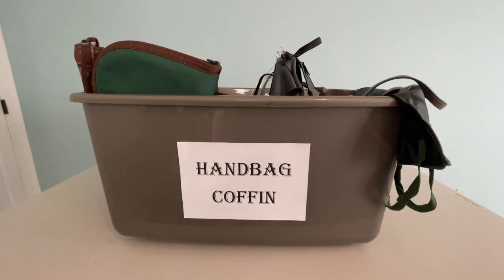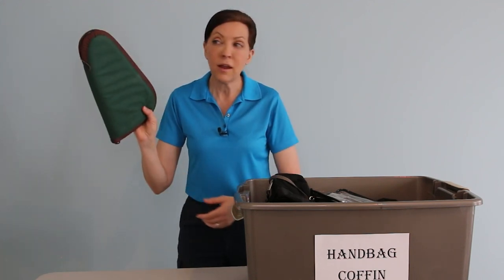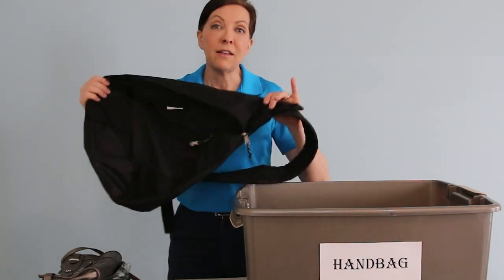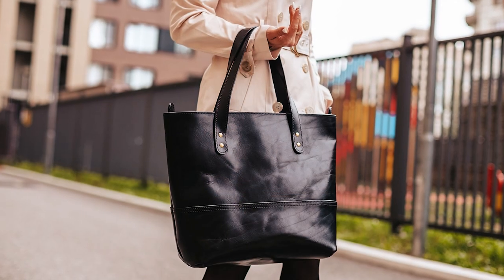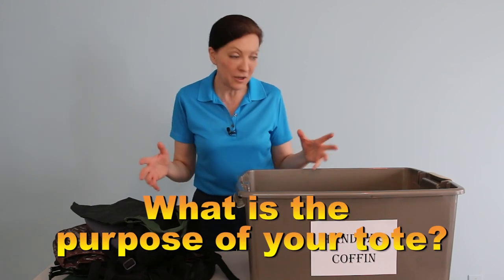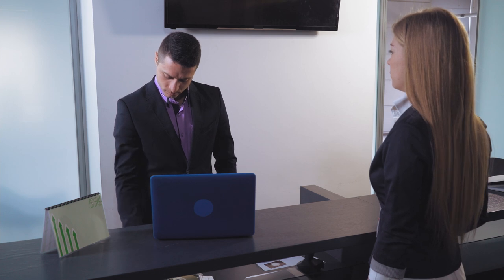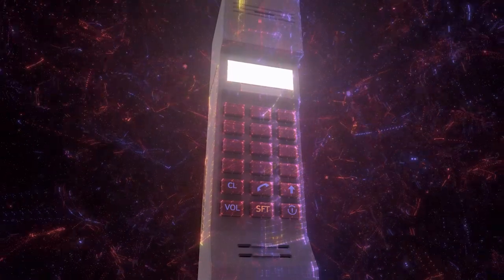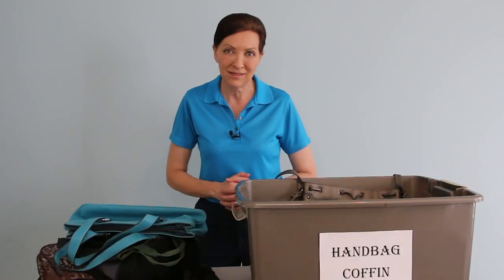Handbag Clear Out and Declutter - 30 Day Challenge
It's time for a handbag clear out and declutter challenge. Are you ready? We're going through closets, shelves, boxes, storage units, and bedrooms where you might keep purses and handbags. Declutter with me as we ransack the handbag coffin for slightly used or totally worn out handbags and decide if we should keep, toss or reuse. This clutter corner purse clear-out is a great way and move on from handbags we'll never use again.

*** HANDBAG CLEAR OUT AND DECLUTTER CHAPTERS ***
0:00 - Meet Angela Brown the House Cleaning Guru
0:18 - Do you have old handbags, backpacks, or totes to declutter?
0:48 - Will you use old handbags again or can you toss them?
1:00 - Do you have padded cases that no longer have a use?
1:15 - Do you have clear plastic purses that are worn?
1:38 - Can you discard purses too small for your needs?
2:04 - Can you toss bags that when full is too heavy to carry?
2:53 - Do you have handbags with worn or broken handles or straps?
3:44 - Do you have a current purpose for the totes you are keeping?
4:20 - Check the pockets before you toss your handbags
5:06 - Can you toss out style bags you'll never use again?

RESOURCES

Love People, Use Things: Because the Opposite Never Works
100 Things To Get Rid of: What My Minimalism Journey Taught Me about Life
Real Life Organizing: Clean and Clutter-Free in 15 Minutes a Day
Minimalism: How to Simplify and Declutter Your life With Minimalist Habits
Minimalism: Live a Meaningful Life

SOCIAL MEDIA

** CREDITS **

Show Host: Angela Brown
Show Editors: Kristin Ochsner & PJ Barnes
Show Producer: Jenifer V. Holland